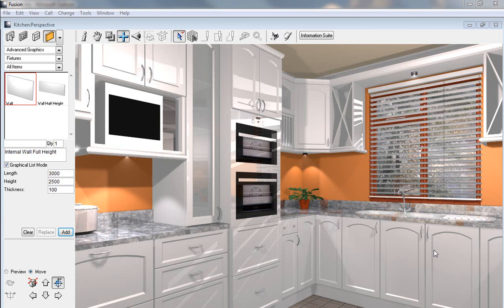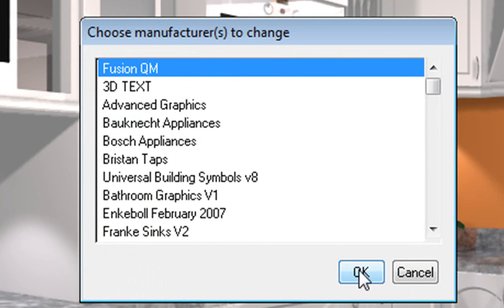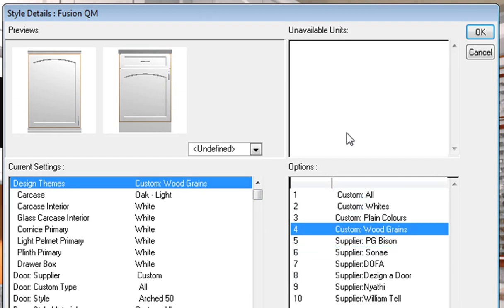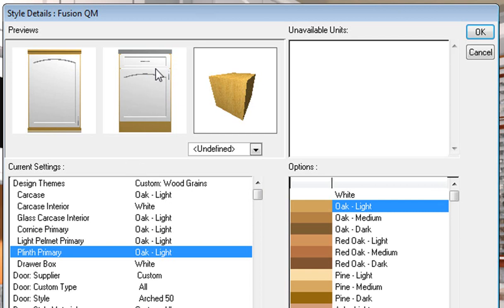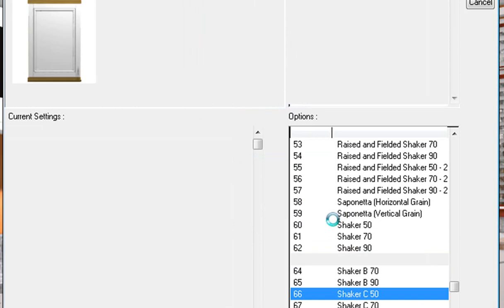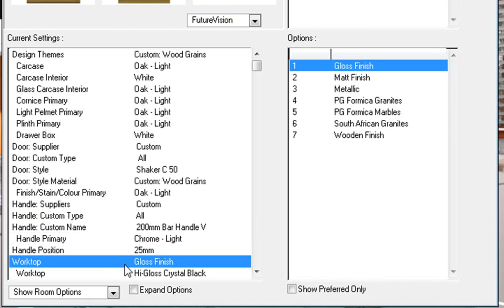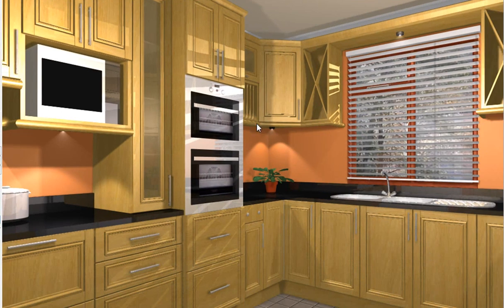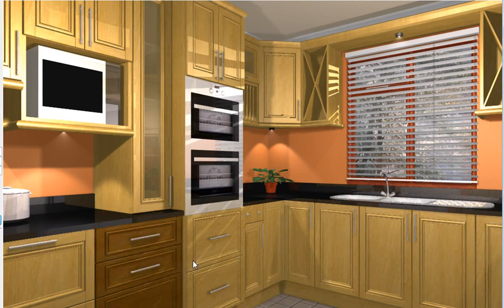Changing Colours In Planit Fusion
This video will show you how to change colours in the Planit Fusion Design Program. This video was made by Maxima Software.